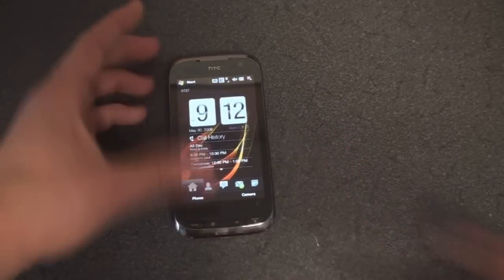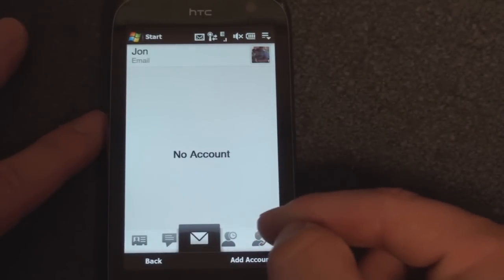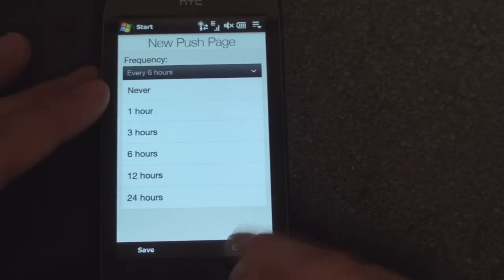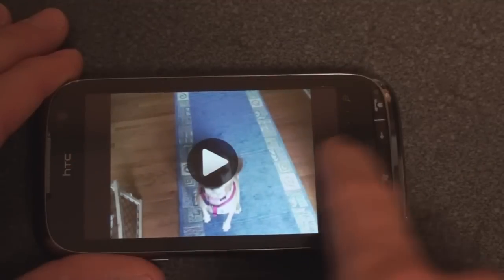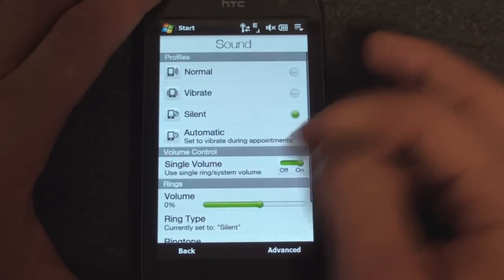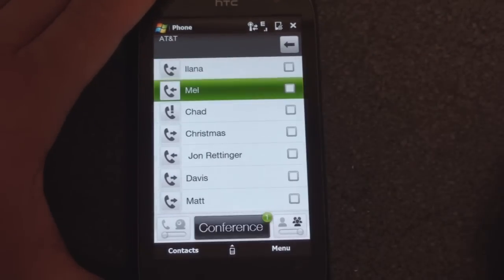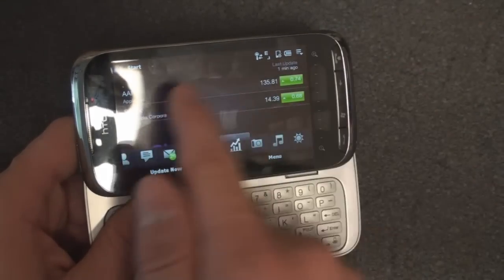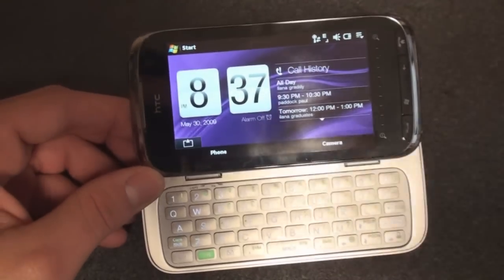HTC Touch Pro2 Software Tour | Pocketnow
This is the software review of the Touch Pro 2.